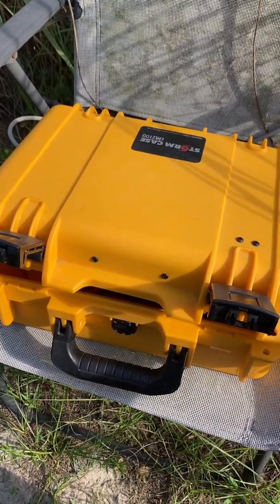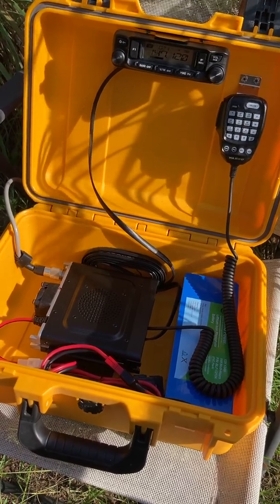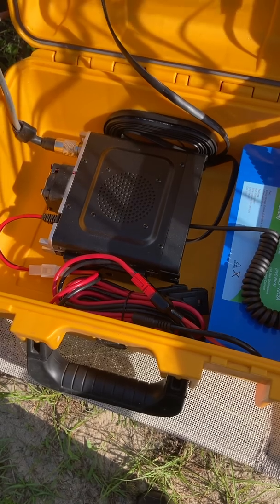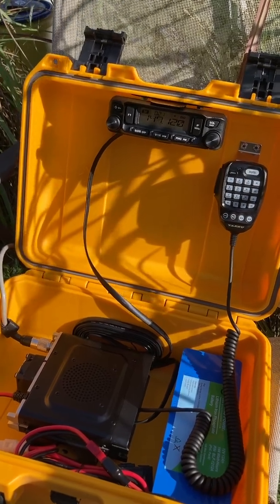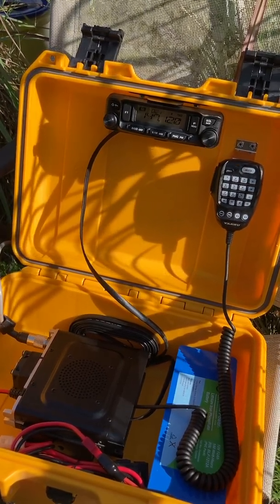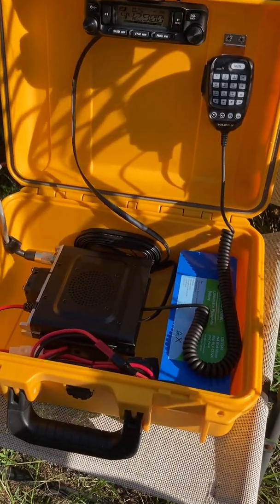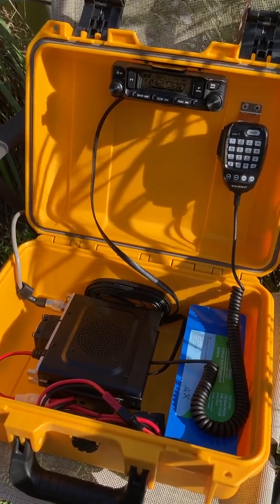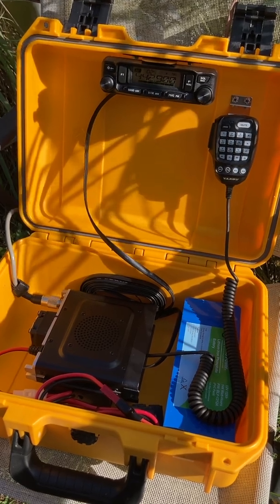Emergency Communications Go Box Ham Radio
A 50 watt mobile VHF/UHF rig is the standard for any emergency box base station.   This is my bare bones go box for FRS, GMRS, MURS, NOAA, Coast Guard, local UHF, 2 meter, 1.25 meter and 70cm traffic.

The radio is a Yaesu FTM-6000.
Battery is a 12AH Bioenno LiFePo
Case is a Pelican Storm iM2100

Support our farm and these videos by purchasing something at highmoonfarm.com